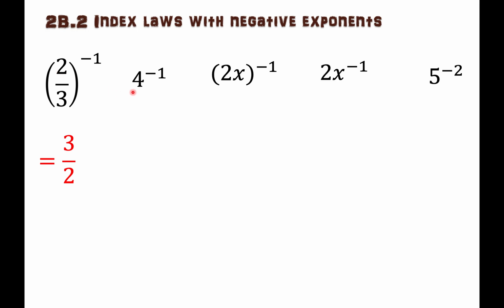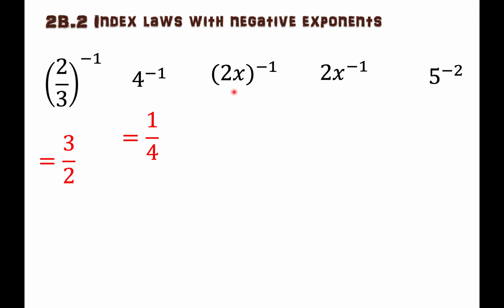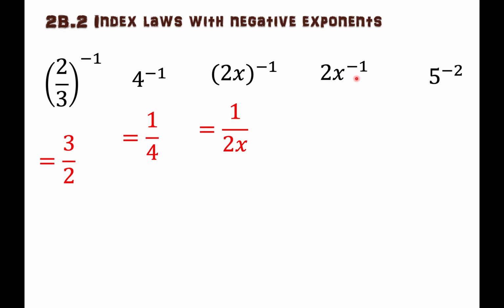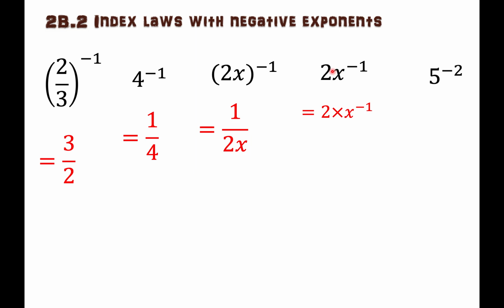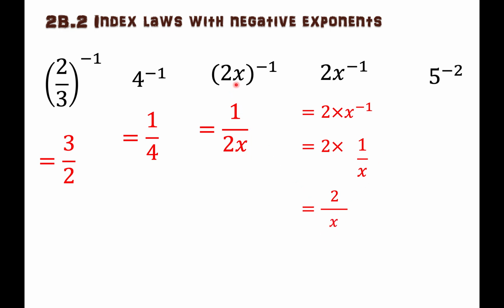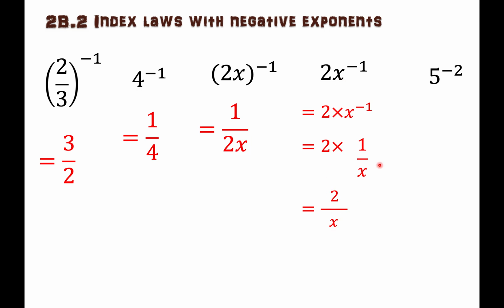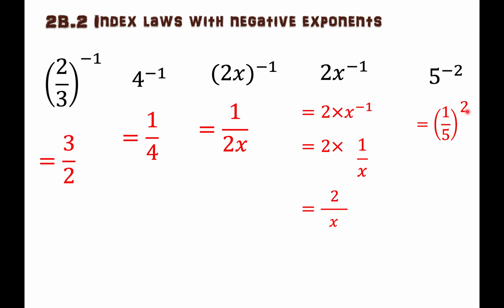Ex2B.2 Index laws with negative exponents